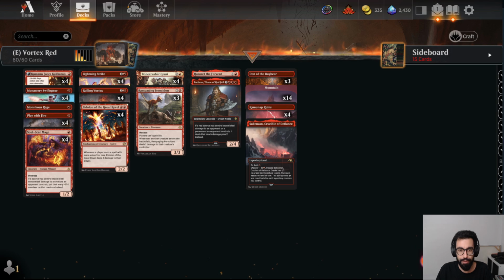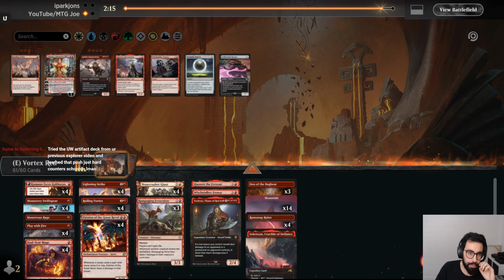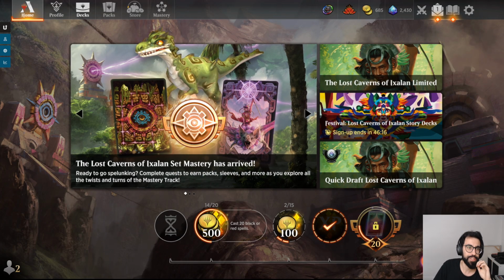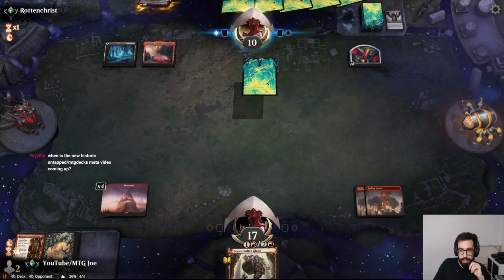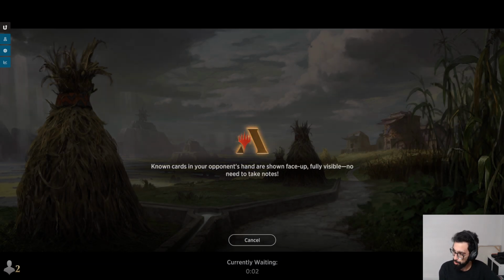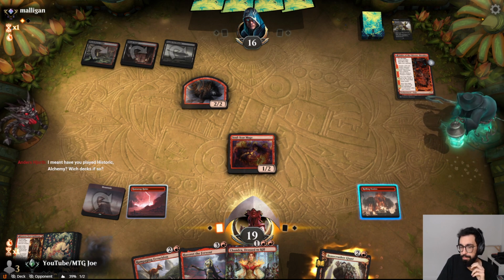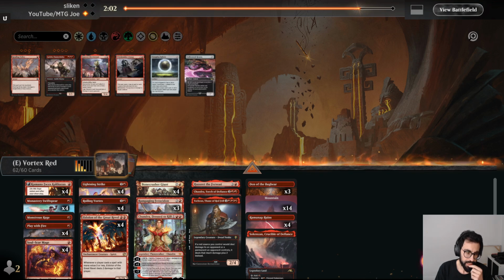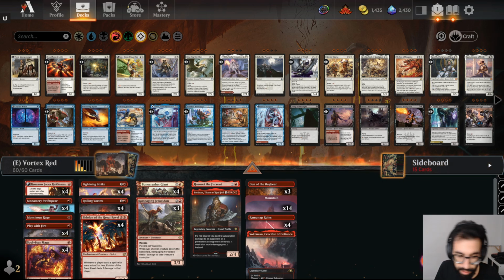Auto-Win vs Discover Combo in Pioneer / Explorer | Mono Red Vortex Burn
Mono Red Aggro
Explorer Tier List
Lost Caverns of Ixalan
MTG Arena Explorer
Best MTG Explorer Decks
Best Explorer Best of One Decks
Best explorer decks on mtg arena
MTG Arena Explorer Decks
Explorer tier 1 deck
MTG Explorer
MTG Arena best explorer deck
Magic: The Gathering Arena
MTGA
Mtg Arena
Magic Arena
Explorer Best of Three
MTG explorer decklists
best explorer decks
explorer meta deck
explorer net deck